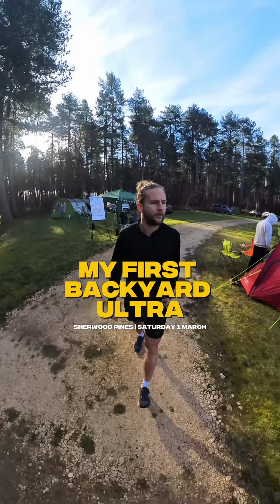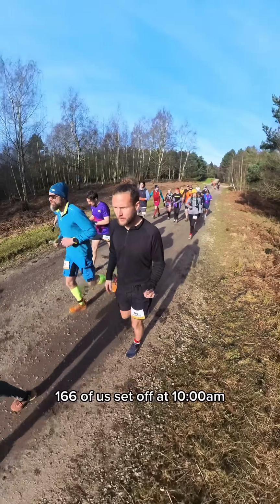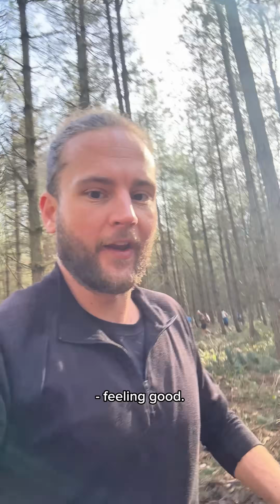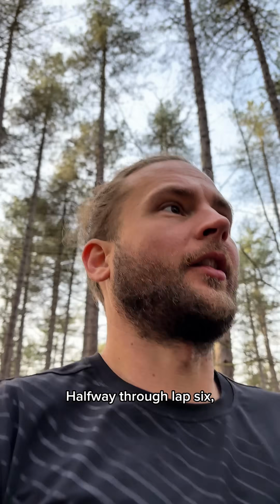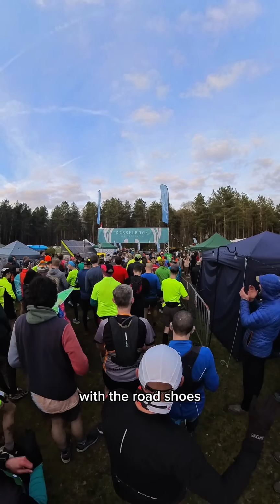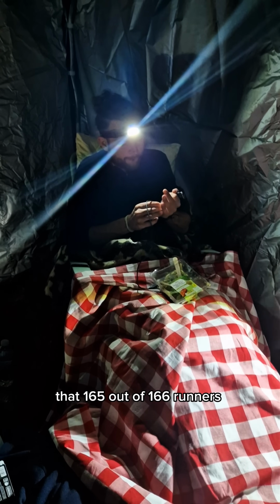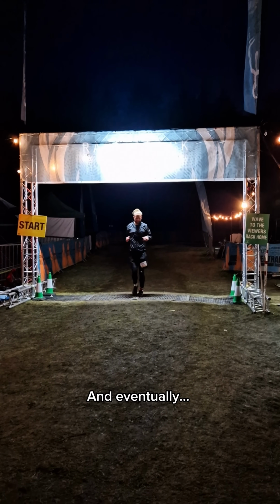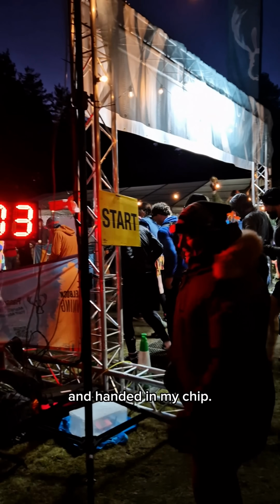MY FIRST BACKYARD ULTRA 🏃🏽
Rasselbock Backyard Ultra 25’ 🏃🏽

A ‘last man standing’ event; where runners complete consecutive ‘yards’ of 6.706km (4.167mi) every hour, on the hour, until there’s only one runner left.

My first experience of a BYU and it’s safe to say that the learning curve for this race format is steep.

Here’s how it went…